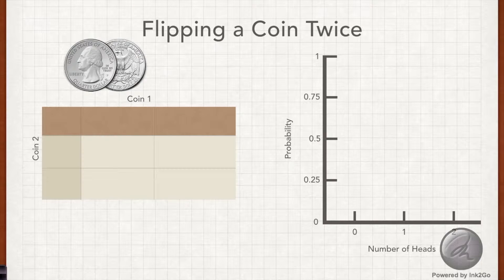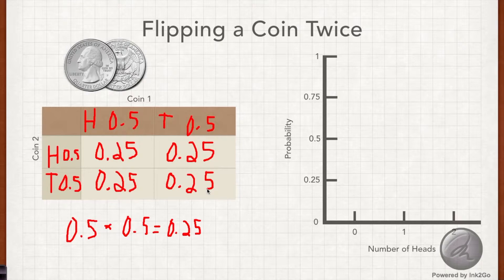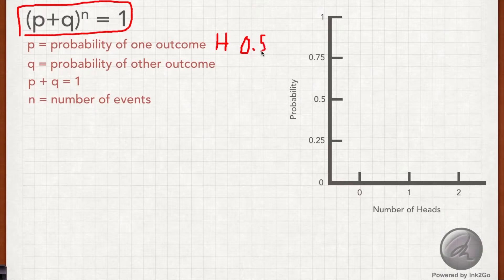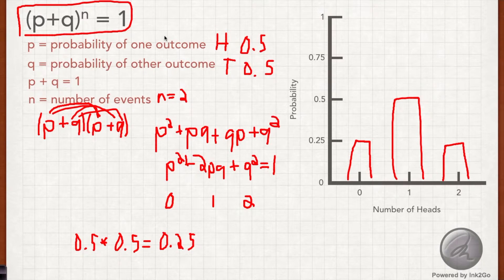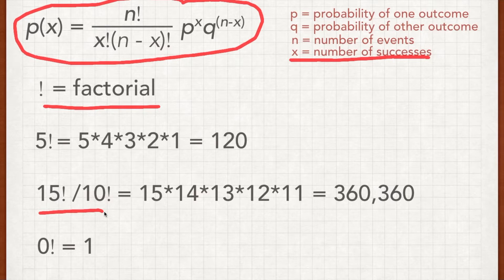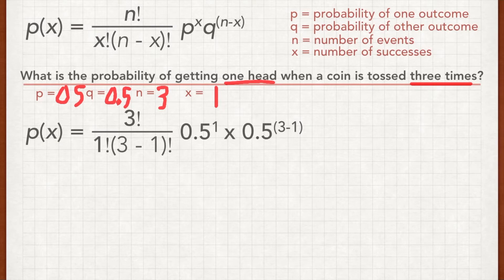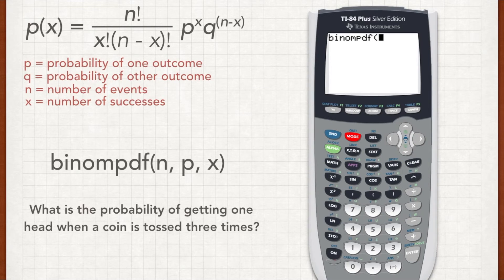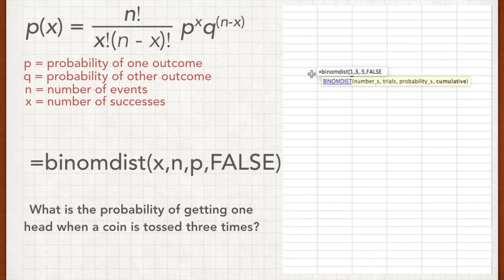The Binomial Distribution: Solving by Hand, Using a Calculator, and in Excel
What is the binomial distribution? How do you use binomial distribution equations? How do you solve binomial distribution problems on a TI 83 or TI 84 graphing calculator or using Excel? This video provides an intuition for the binomial distribution used in probability and statistics using the classic problem of flipping a coin multiple times, and it demonstrate how to solve binomial distribution problems with the binompdf function on a TI 84 and the binomdist function in excel.